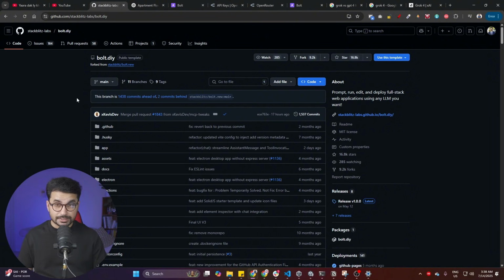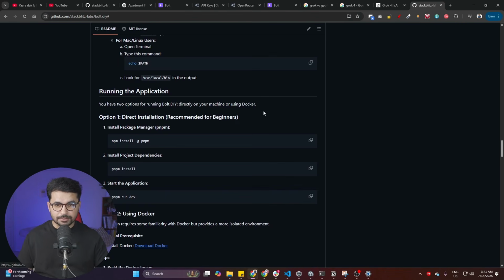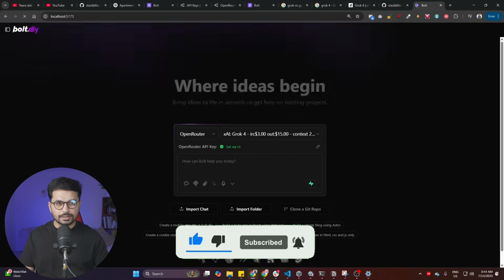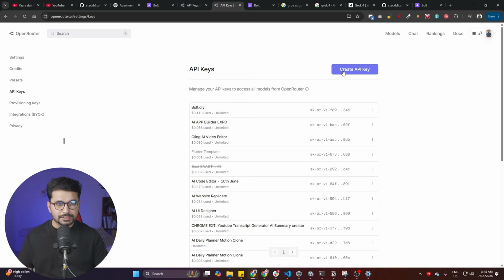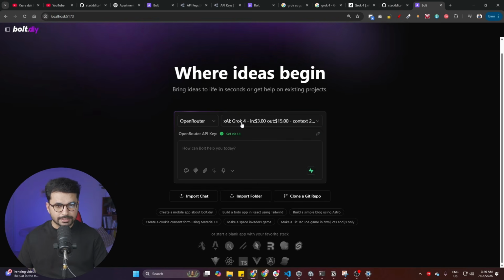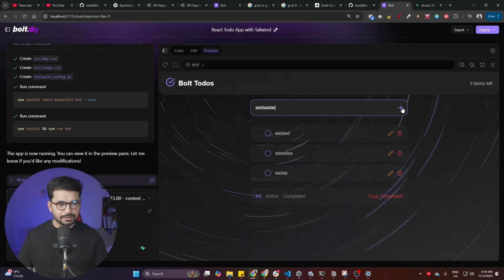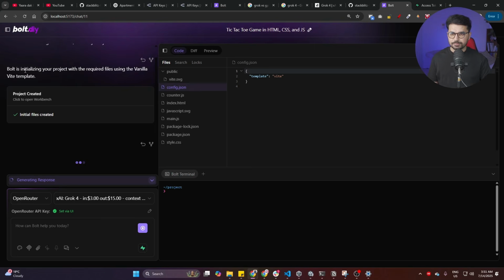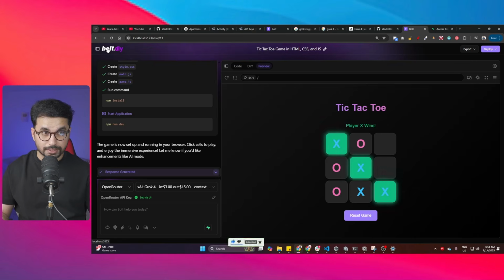Bolt.DIY - Free Open Source AI Coder with GROK 4 (Full Setup & Tutorial) | Access Bolt.new For Free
🚀 In this video, I’ll walk you through how to install and use Bolt.DIY, a completely free and open-source full-stack AI coder — and test it live using GROK 4 as the LLM!

🧠 Perfect for developers, hackers, and vibe coders who want to build full apps using only AI. If you're looking for a Cursor or V0 alternative, this video is for you.

🔧 What you’ll learn:

Full setup of Bolt.DIY on Mac/Windows/Linux

How to integrate GROK 4 for coding

Live app generation with AI

Comparison with Claude 3.7 and Gemini 2.0

⏱️ Video Chapters (Total: 8:00)

00:00 - Intro: What is Bolt.DIY
00:45 - Why Bolt.DIY is a Game-Changer
01:30 - Installation on Mac/Windows/Linux
02:30 - Setting up Bolt with GROK 4
03:30 - Full-Stack App Generation Demo
05:15 - Testing AI Coding with GROK 4
06:45 - Claude 3.7 Sonnet vs Gemini vs GROK
07:30 - Final Thoughts & Who Should Use It